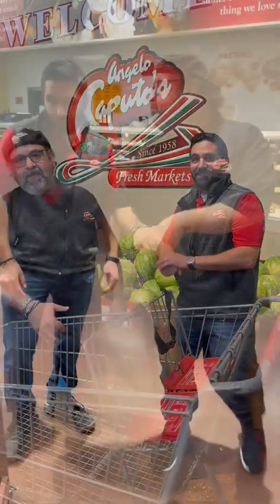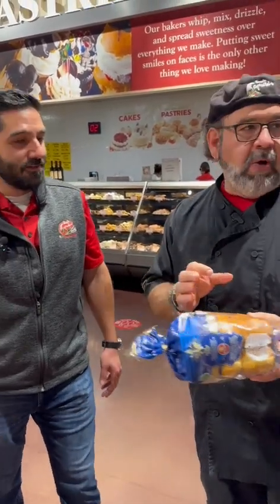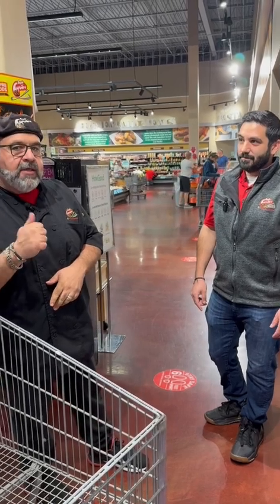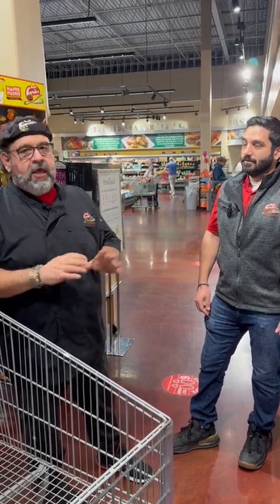Mediterranean Chicken Sliders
This flavorful sandwich brings together the best of Mediterranean cuisine and most of the work is done for you because we're using our homemade, already marinated items! Mediterranean marinated chicken breast, topped with a Greek feta, homemade marinated artichokes, and roasted red pepper hummus on brioche buns.